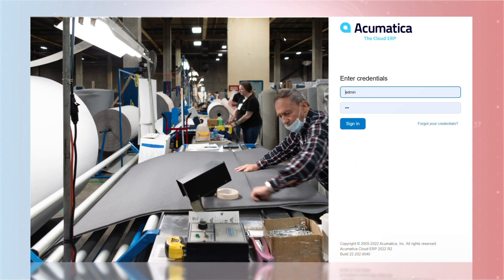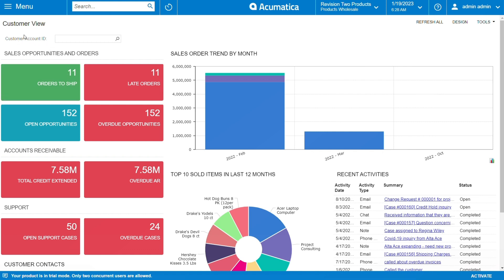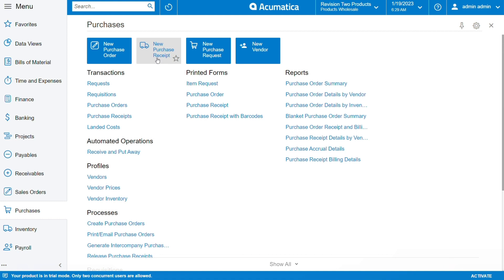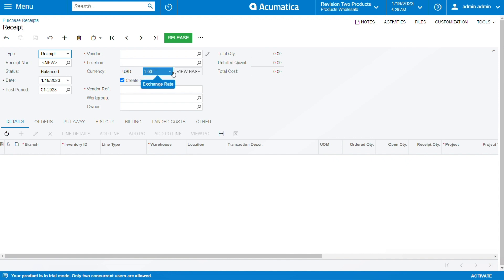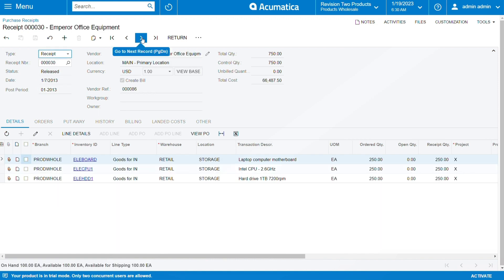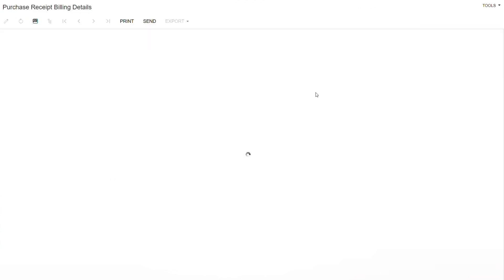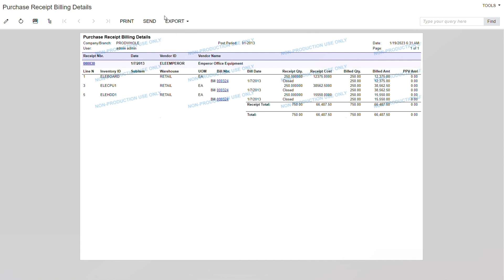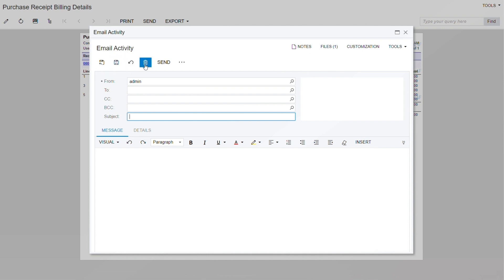How to create a purchase order with the receipt and bill in Acumatica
In this informative tutorial, David takes you through the process of creating a purchase order with the receipt and bill in Acumatica.

Whether you're new to the software or just need a refresher, this video will give you the skills you need to streamline your purchasing process and keep your business running smoothly.

Don't miss out on this valuable information - watch now and learn how to create purchase order with receipt and bill in Acumatica like a pro!

We love your questions and we will provide all the answers in the next videos. Write them in the comments below.

Do you want to meet David in person? Follow the link to schedule a free demo

Navigation for you:
00:00 - Start
01:01 - How to create a new purchase receipt
02:34 - Example with the existing customer
03:09 - How to generate a bill
03:54 - Send and export your bills